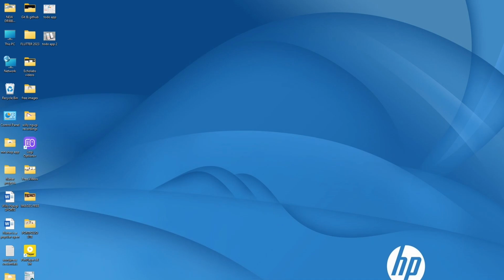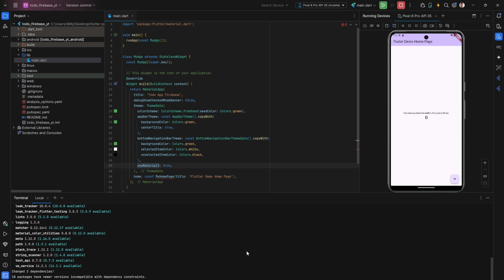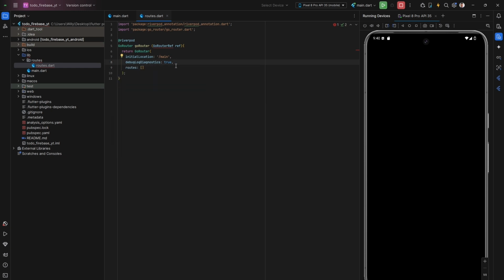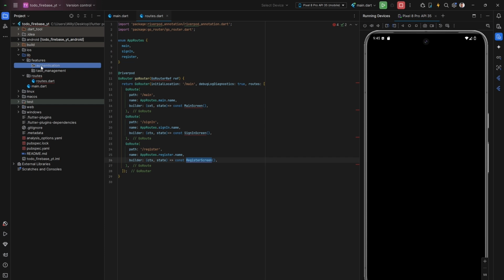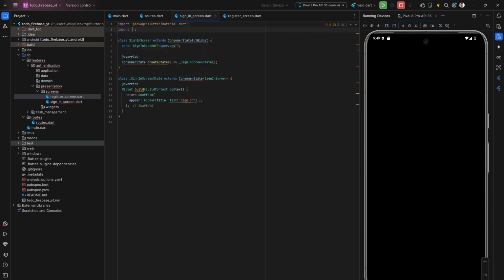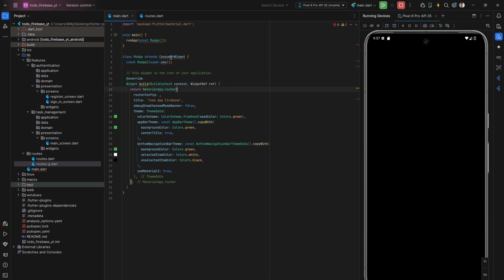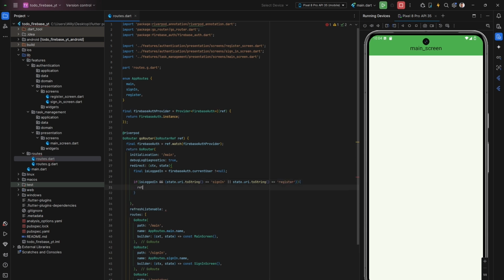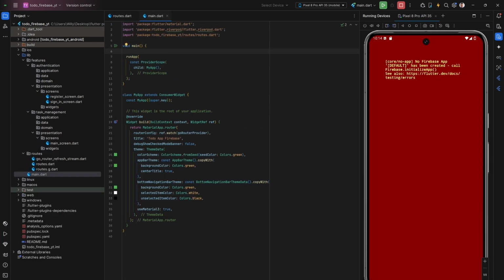Flutter Todo List App With Firebase & Riverpod Architecture - #2 - Specifying Routes with GoRouter